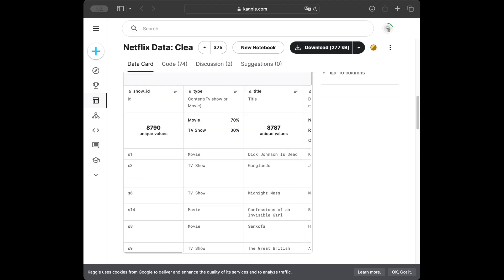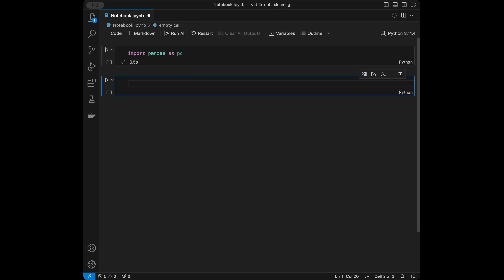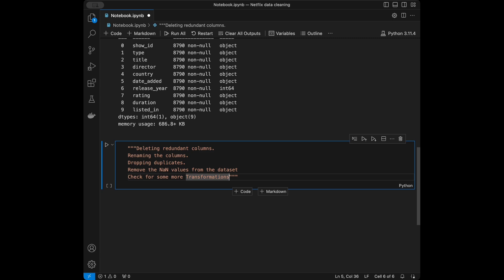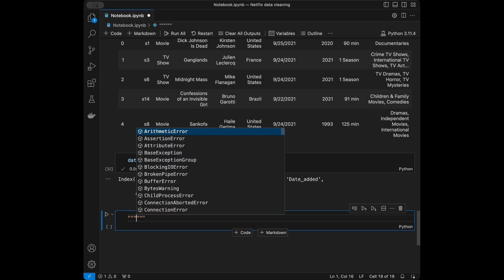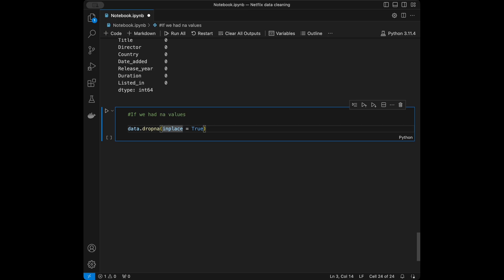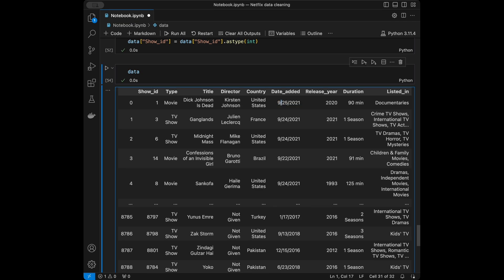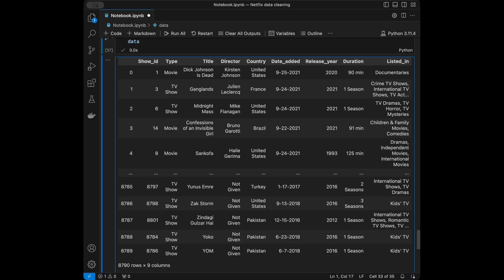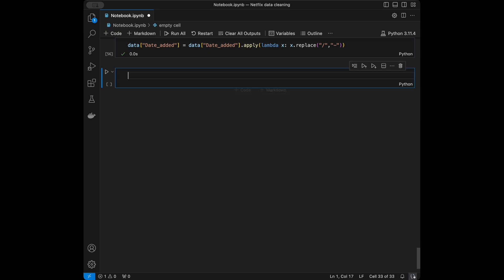Step-by-Step Netflix Data Cleaning with Python Pandas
Welcome to this comprehensive tutorial on "Step-by-Step Netflix Data Cleaning with Python Pandas." In this video, you'll learn how to clean Netflix data using Python's Pandas library. Starting with an overview of the Netflix dataset, we will address common data issues like missing values, duplicates, and incorrect data types. Through practical examples, you'll discover how to handle missing data, remove duplicates, and standardize data formats using Pandas functions. This tutorial is perfect for both beginners and experienced professionals looking to enhance their data cleaning skills.

Udemy Courses

Chapters:
00:00 Introduction
00:19 Kaggle Data Card
02:00 Python Data Cleaning
18:40 Outro